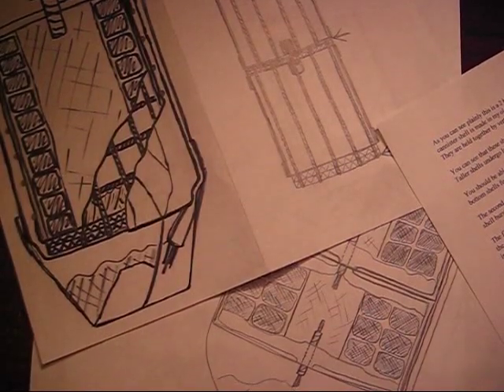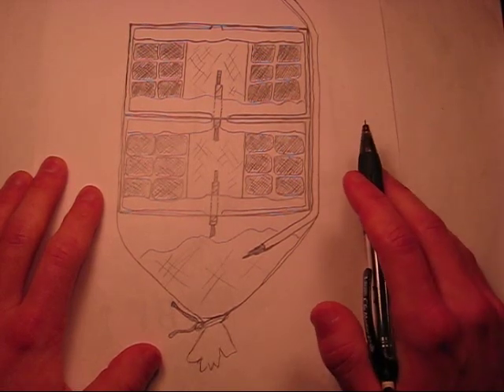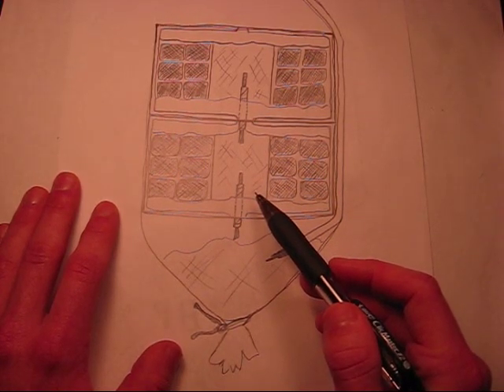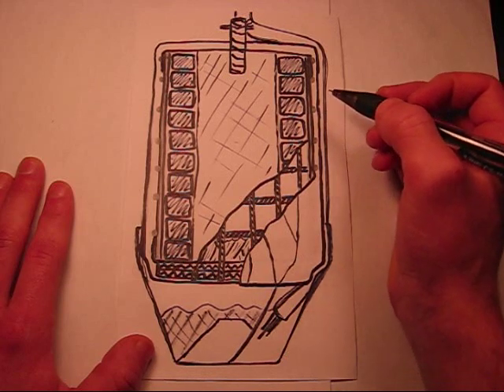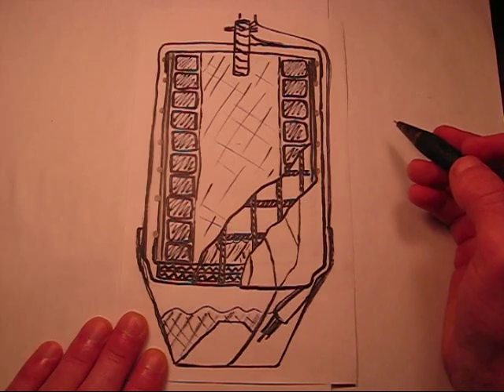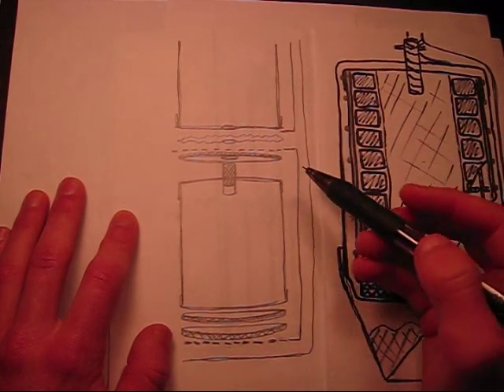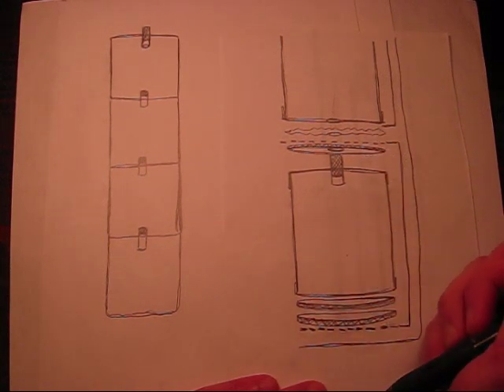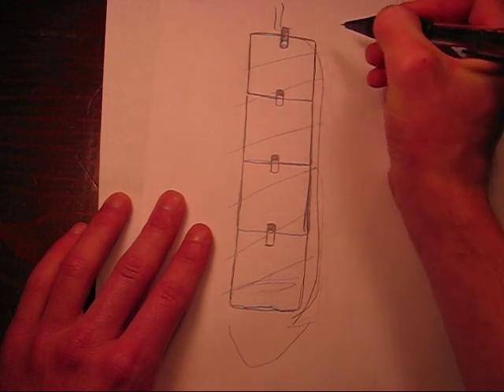Multi Break Shell Design - Advanced Fireworks Construction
This video is going to take some serious thought to grasp for most of you. Take your time and go about it nice and easy. This could be a video that improves your concepts and designing abilities significantly if you take the time to think it through.

Leave me your feedback, I may do more videos similar to this in the future if you guys like them. Though maybe not so complex next time.